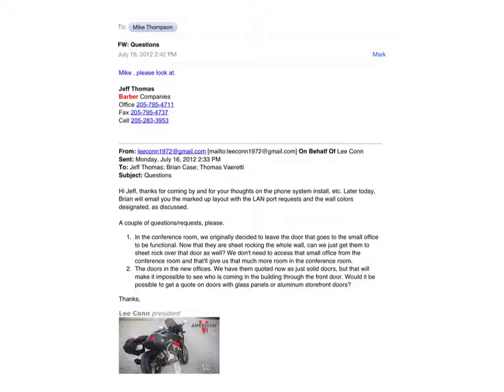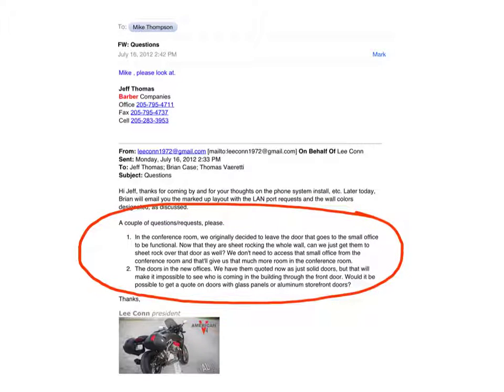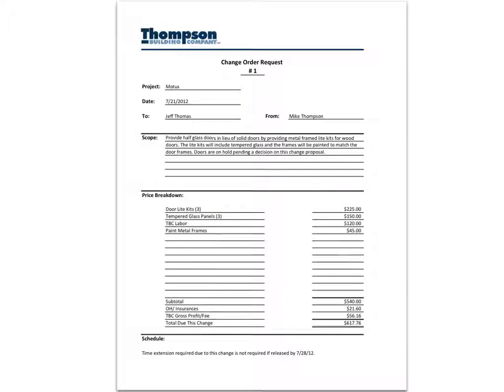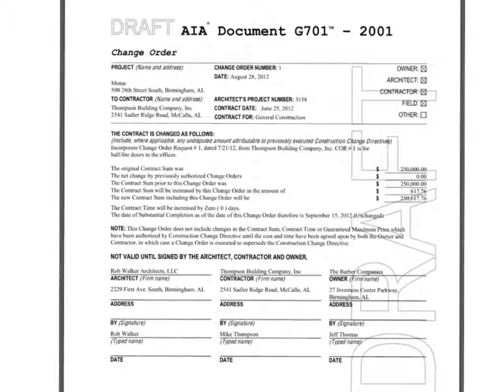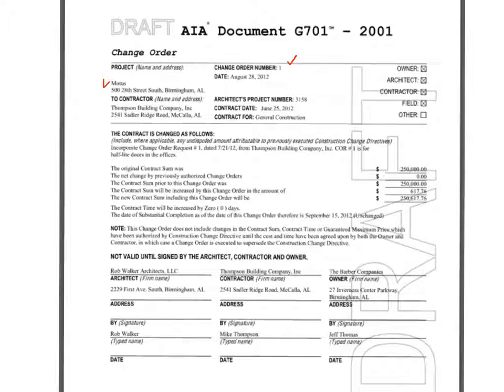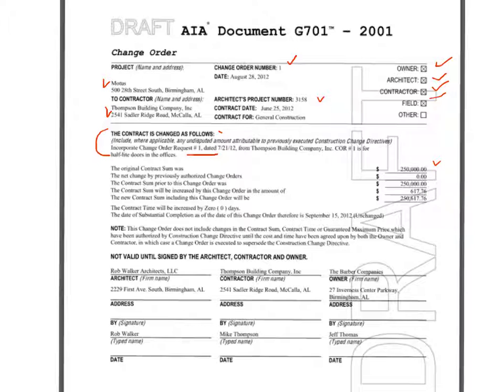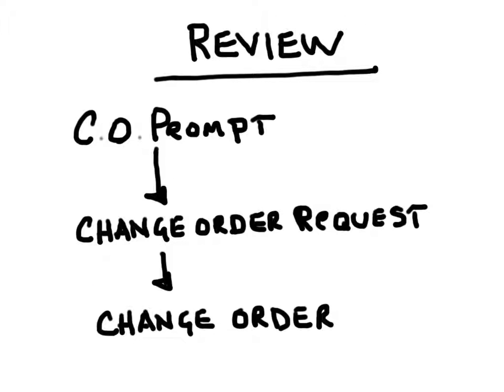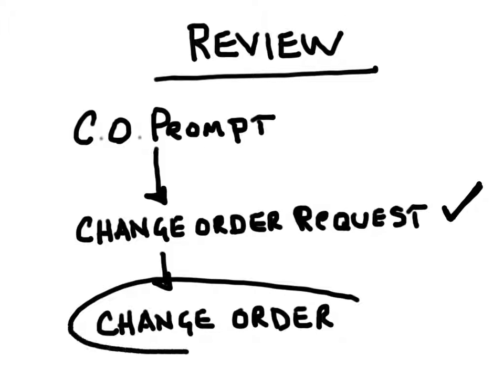Pricing & Preparing Change Order Req